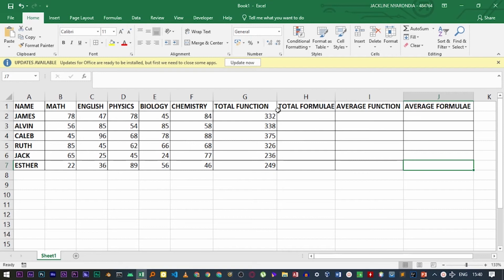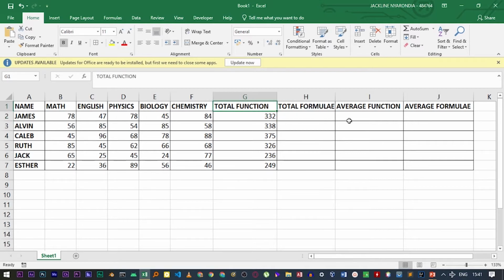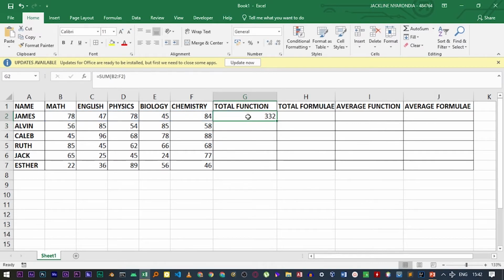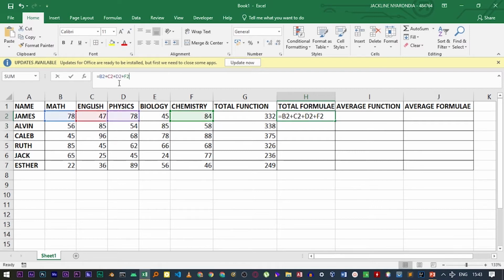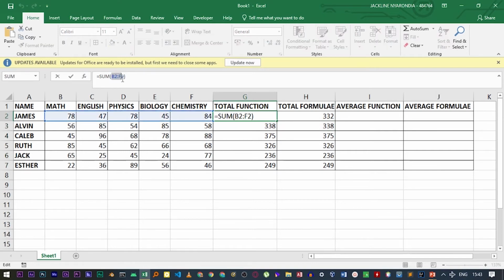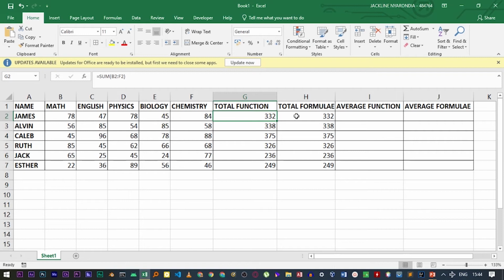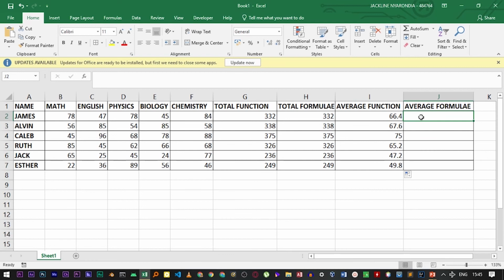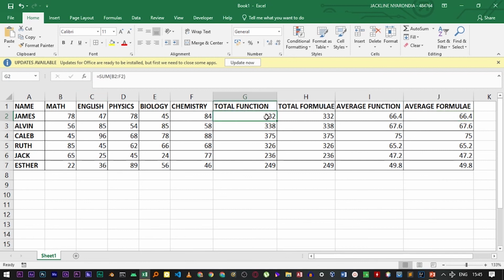DIFFERENCE BETWEEN FUNCTIONS AND FORMULAE IN MICROSOFT ACCESS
JANDIA TV is the best source for entertainment news about the celebrities we love.

Our YouTube channel dishes up celebrity news and gossip on the stars you admire the most.